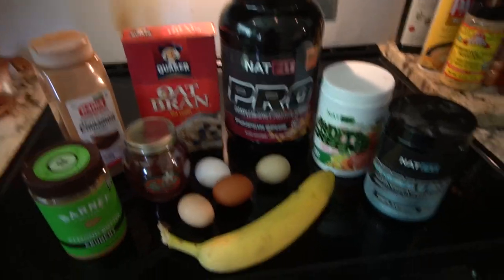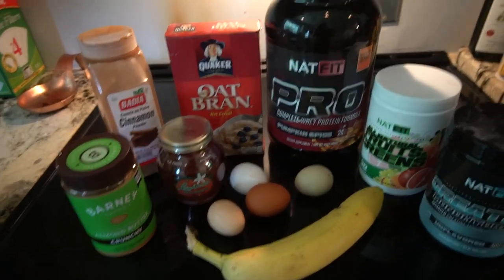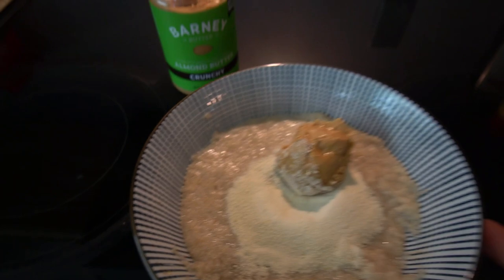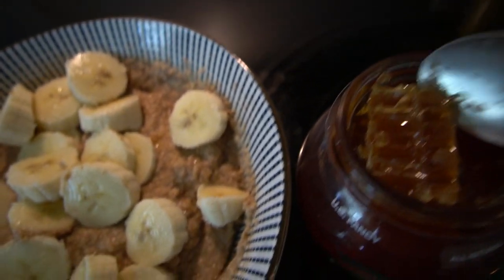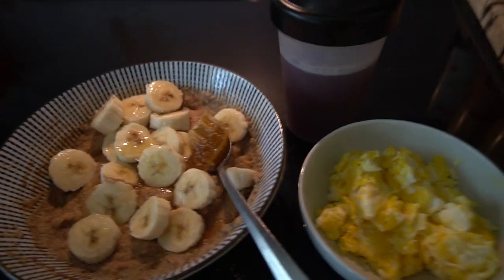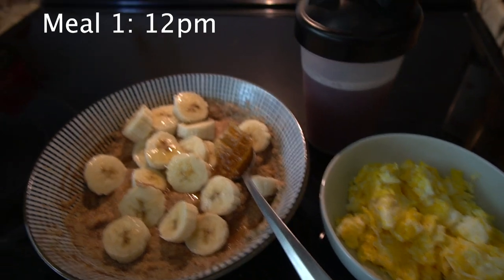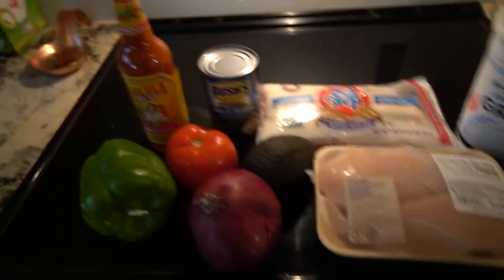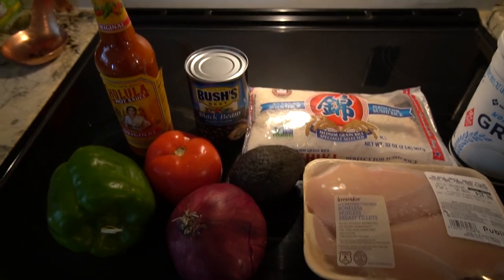How a World Champion Arm Wrestler Eats